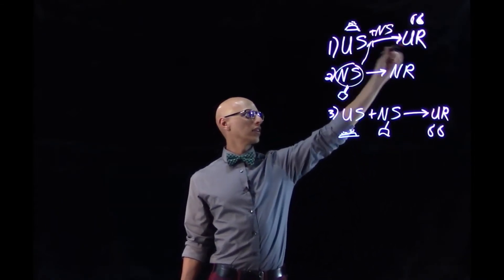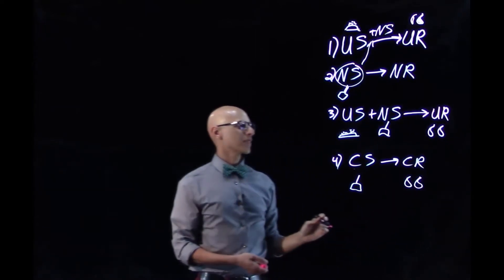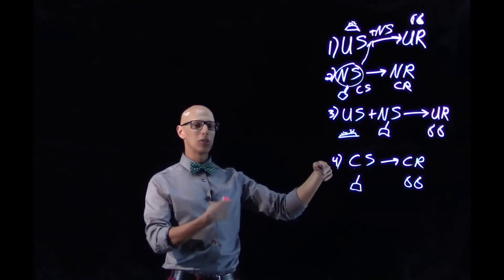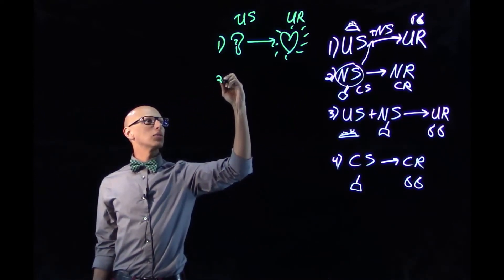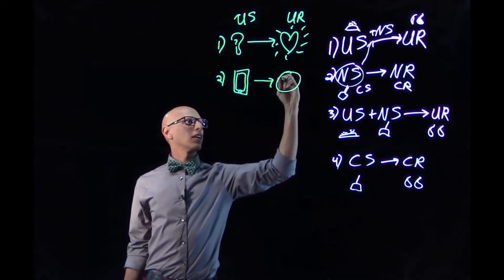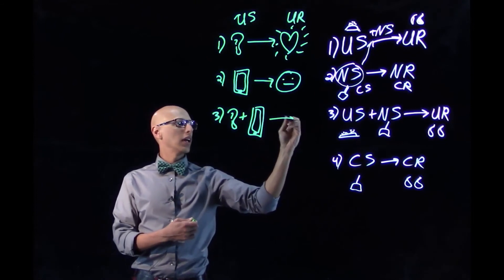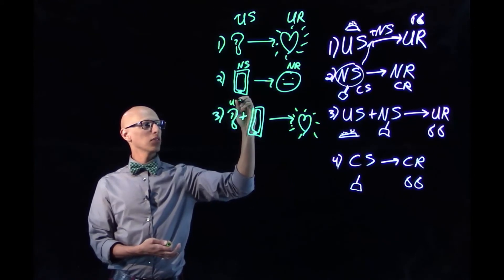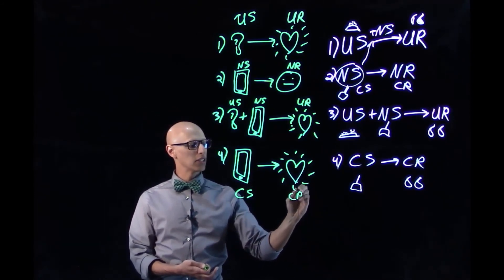Classical Conditioning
Introduction to Classical Conditioning by Professor Shaan Shahabuddin of Seattle Central College